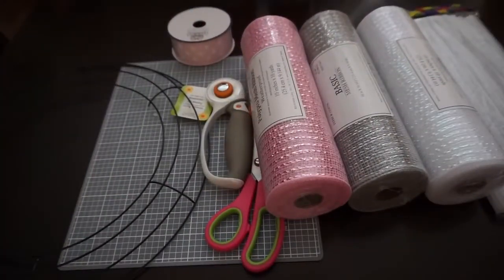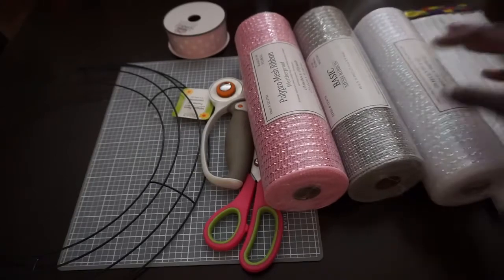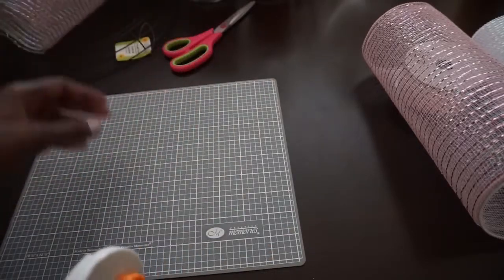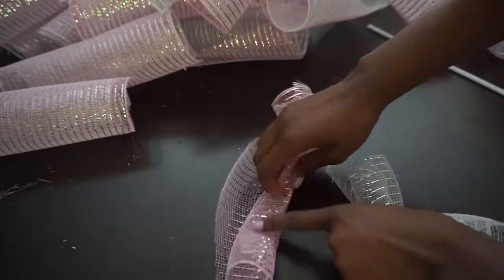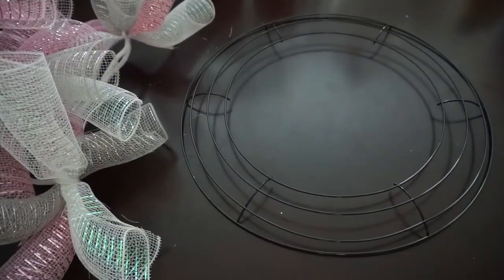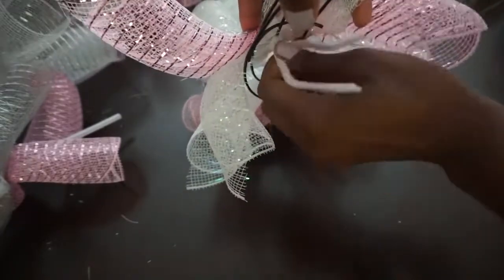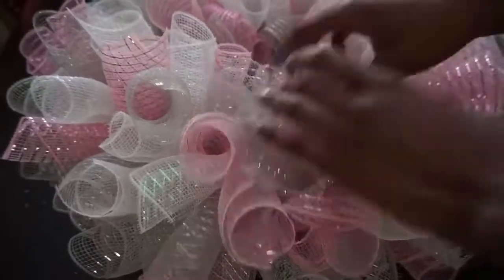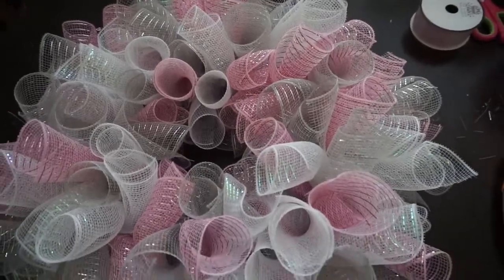DIY: Loopy/Curly Deco Mesh Wreath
Check out this super adorable deco mesh wreath I made for my cousin's baby shower! It's actually perfect for any occasion!